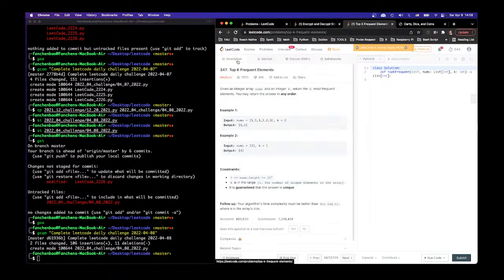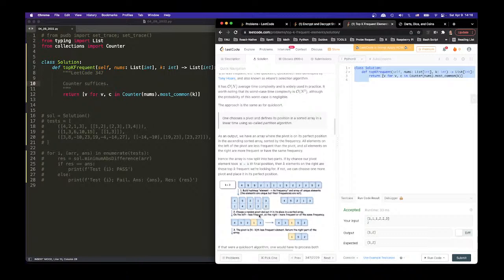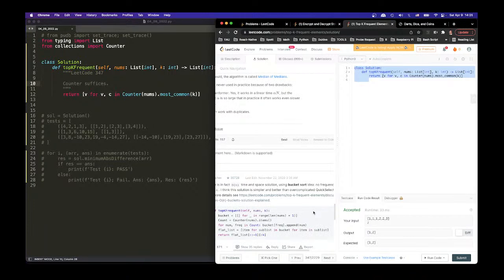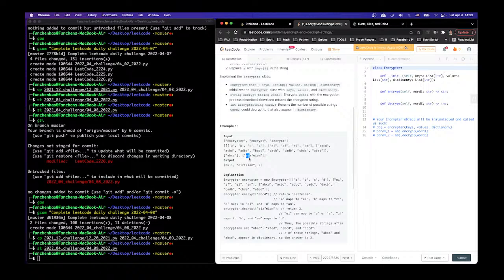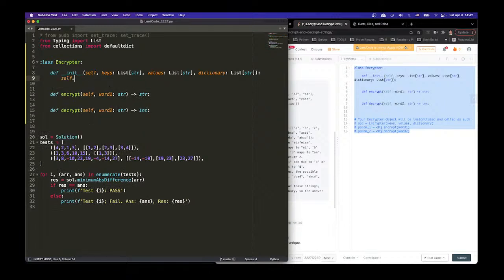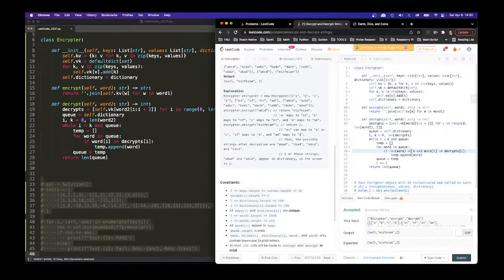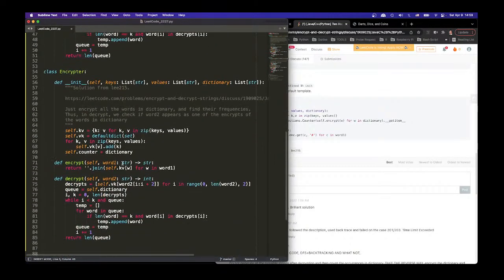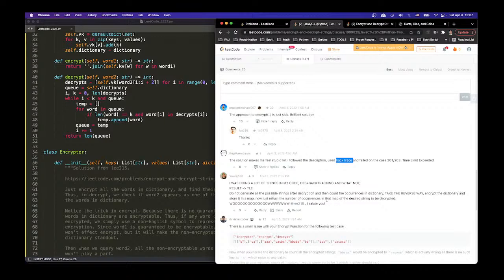2022-04-09 LeetCode 347 & 2227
2227 se marca como duro, pero verdaderamente es intermedio. Pude resolverlo con confianza, pero comparado de la solución de lee215, lo mio es muy estúpido. lee215 siempre está en un nivel más alto.